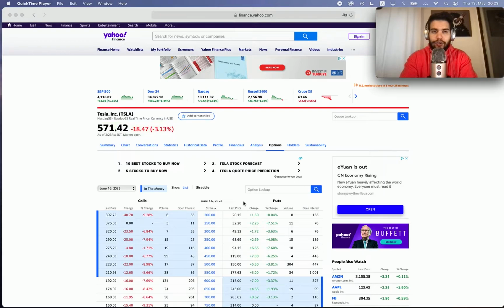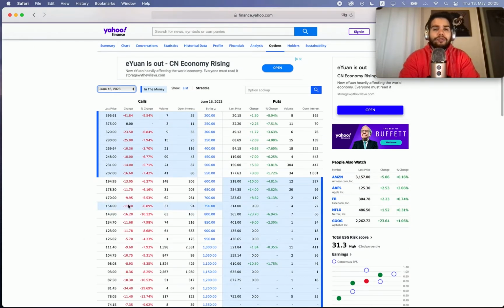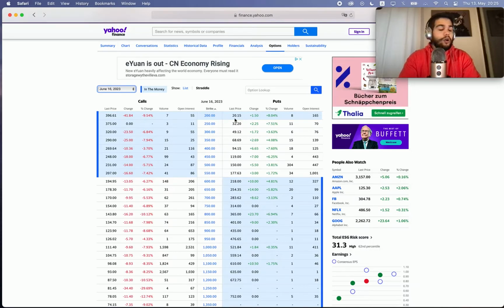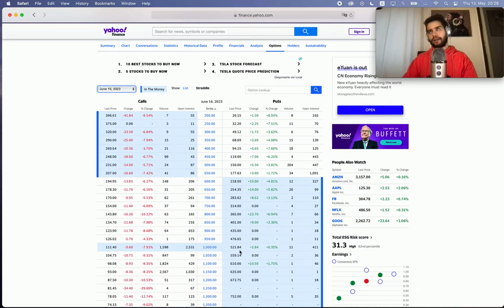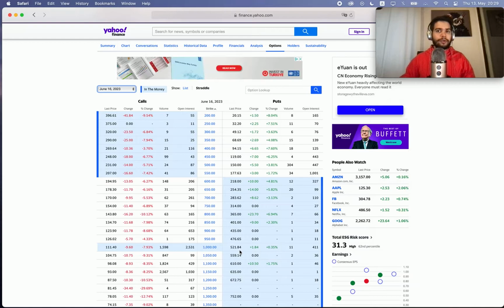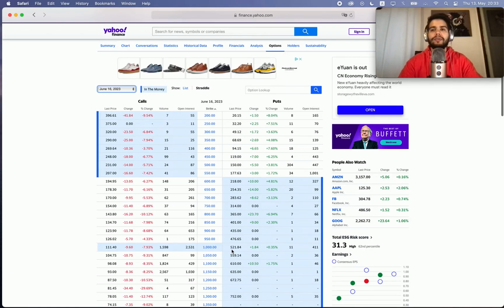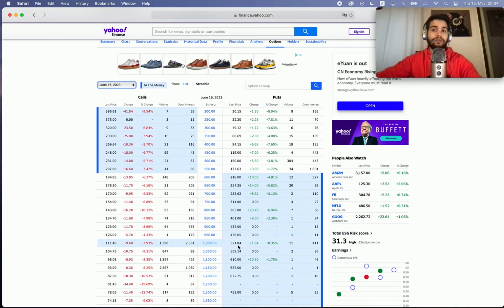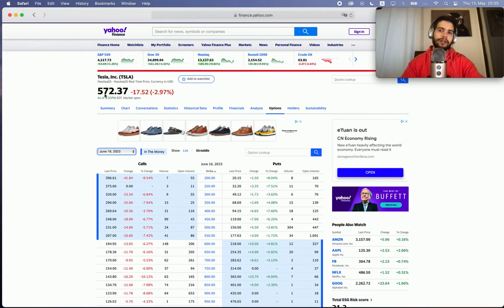Selling Tesla Puts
Hello Everyone,

My name is Juan and this is my first YouTube video!